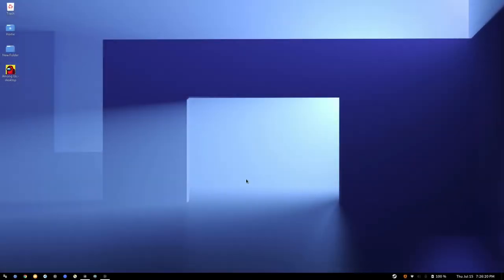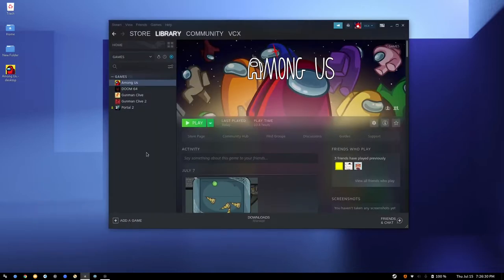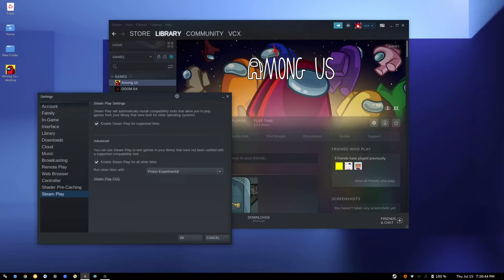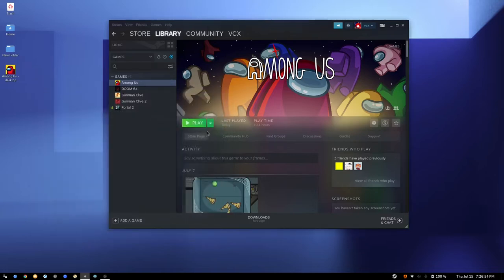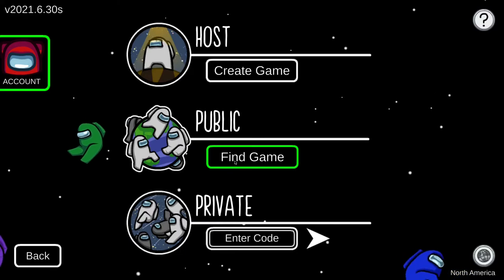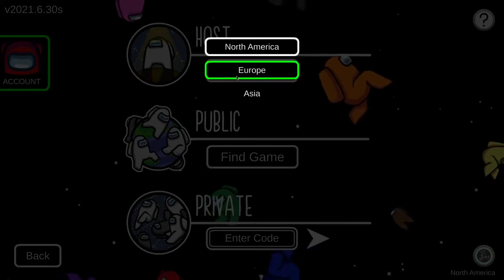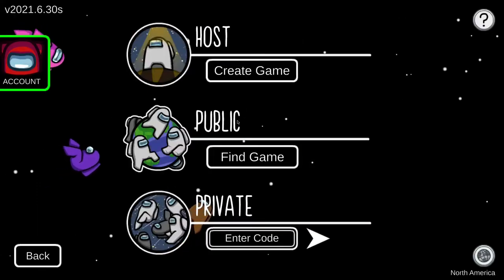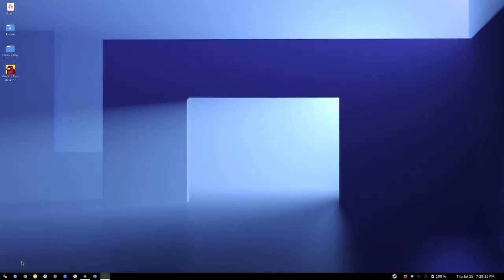Fix Among Us Server Connection Issues on Linux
In this video, I will be showing you how to fix Among Us server issues on Linux, which will work both on the Steam release with Proton/Steam Play, or the Itch.io release with Wine.

Specific time codes:
How to play: 0:11
Fix Server Issue - 0:45